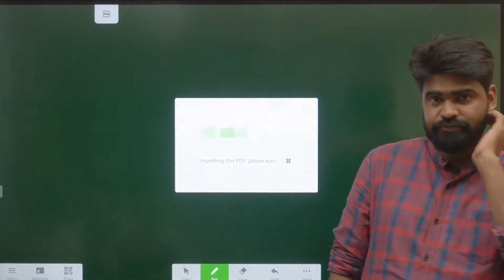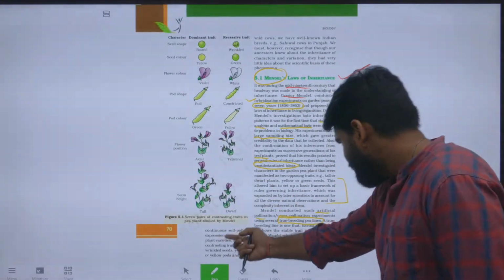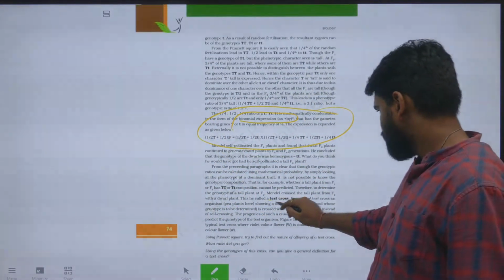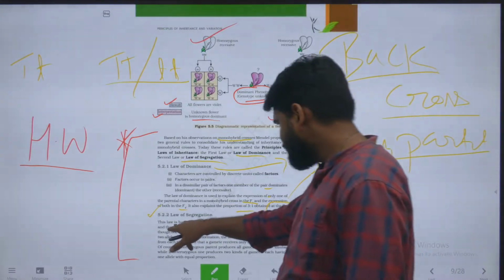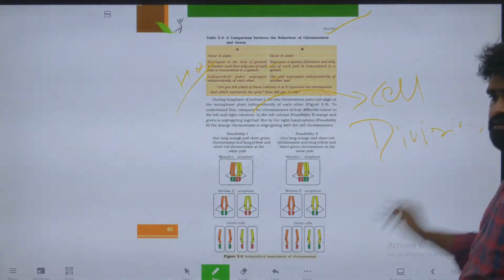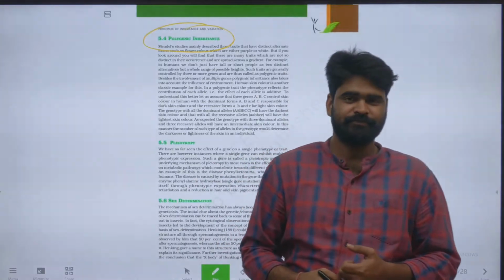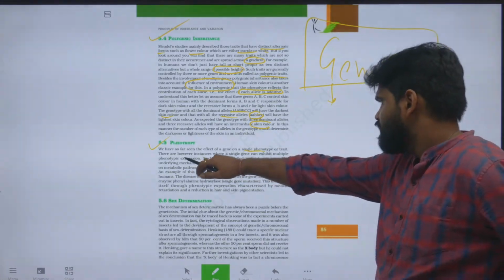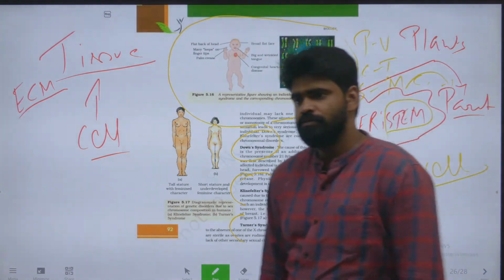Genetics and Evolution Class12 Biology | NEET Biology Marathon | NEET 2023 Preparation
By: KALPNATH_SIR

Welcome to NEET Biology Toppers Channel, in this video we will be discussing the "Genetics and Evolution" .Let's understand "Genetics and Evolution" By the Faculty of NEET Biology Toppers. KALPNATH SIR
“ Evolutionary genetics is the study of how genetic variation leads to evolutionary change. It includes topics such as the evolution of genome structure, the genetic basis of speciation and adaptation, and genetic change in response to selection within populations." .
To understand the "Genetics and Evolution"  watch this entire video till the end.

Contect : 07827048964